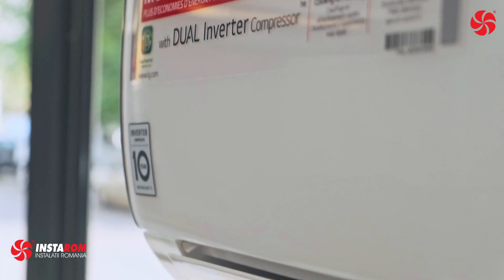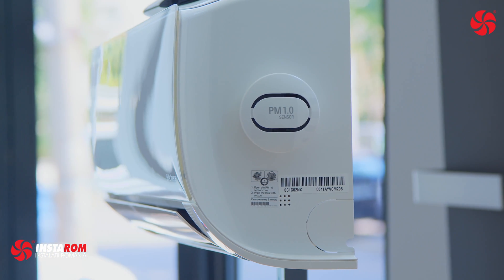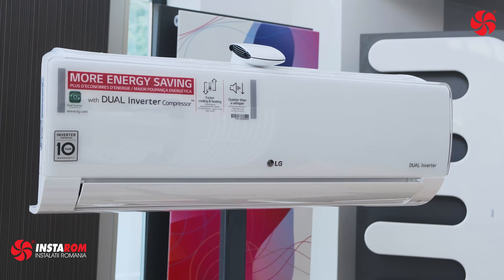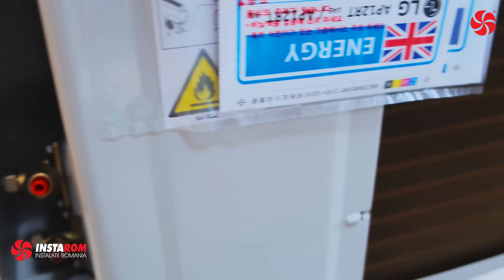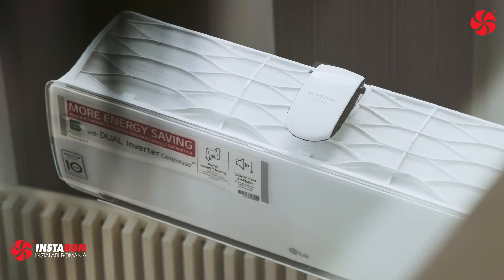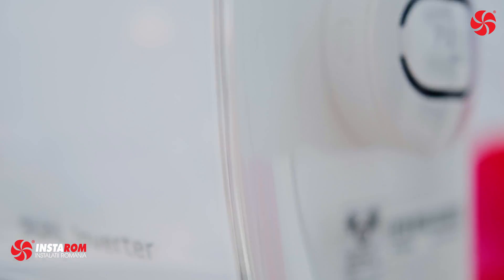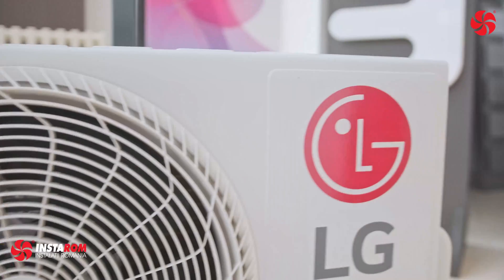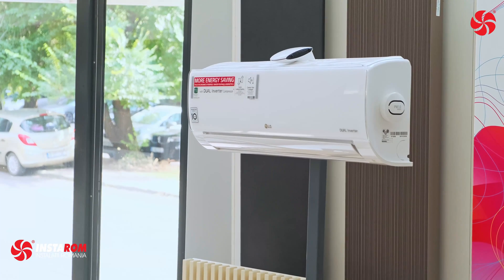LG DUALCOOL AIR PURIFICATION AP12RT air conditionar | Presentation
This video shows you an air conditioner LG DUALCOOL AIR PURIFICATION AP12RT, Air Conditioner and Air Purifier in One.
Instarom Instalatii Romania:
LG Air purifier is a new addition to LG's DUALCOOL lineup of room air conditioners, it features an PM 1.0 sensor and an Ion Diffuser.

LG claim it will remove micro dust of 100nm up to 99.9% within 109 minutes.

It works in 4 steps: Step 1, PM 1.0 Auto Sensing sensor will detect indoor dust concentration. Step 2, 5 million negative ions will be emited by the Ion diffuser that will attach to the microscopic particles. Step 3, the filtration system composed  from dust filter and microdust filter will capture the particles. Step 4, the display will show the AQI in 4 colors, red, polluted, orange, yellow and green, clean.

As AC turns on, PM 1.0 sensor automatically operates to capture and remove microscopic dust particles including ultra fine dust.

AQI (Air Quality Index) is displayed in unit of 1 within 8~999 μg/m3.

Overall cleanliness color is displayed based on the highest contamination level among fine dust (PM10), ultra fine dust (PM2.5), and super ultrafine dust (PM1.0).

Overall cleanliness color is displayed in 4 levels according to the indoor contamination level. If dust concentration is high, the difference between the displayed dust concentration and the actual dust concentration may increase.

During the operation, if you press PM SENSOR button, you can check the indoor cleanliness in each level.

Guide to dust particles' size. Finedust is Dust with particle size of 10μm or less (Generated from workplace combustion, vehicle exhaust, etc.), Ultrafine Dust : Dust with particle size of 2.5μm or less (Composed of ion component, carbon compound, and metal compound), Super Ultrafine dust: Dust with particle size of 1.0μm or less (Cigarette smoke, etc.)

PM stands for Particulate matter and is the sum of all solid and liquid particles suspended in air many of which are hazardous. This complex mixture includes both organic and inorganic particles, such as dust, pollen, soot, smoke, and liquid droplets.

Other benefits of the LG air purifier air conditioner are: Voice control, Embedded Wi-Fi, Active energy control, Energy display, Auto cleaning, Gold Fin, comfort air, 4 way swing, silent mode, Quick and easy installation, jet cool and fast heating.

Both classes are A 2 plus energy efficient.

Regarding the design of the air conditioner, the LG AP is similar with LG Deluxe, having an additional transparent cover over the indoor unit.

Available in two classes, 2.5 kW and 3.5 kW as AP09RT and AP12RT.

Filmed by Instarom

We hope you enjoyed our short presentation and if you do, please hit the like button, and if are not subscribed, please consider subscribing so we can continue to make videos like this.